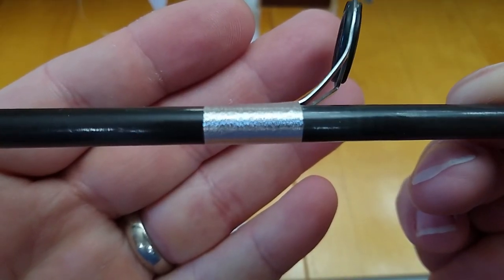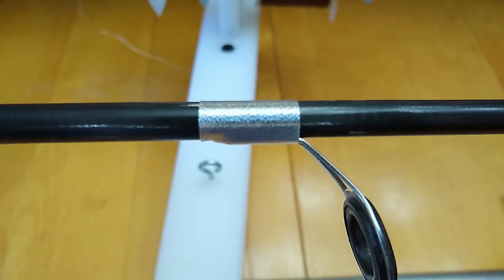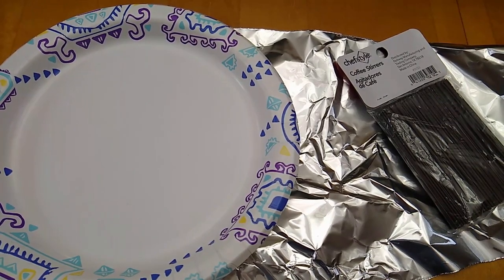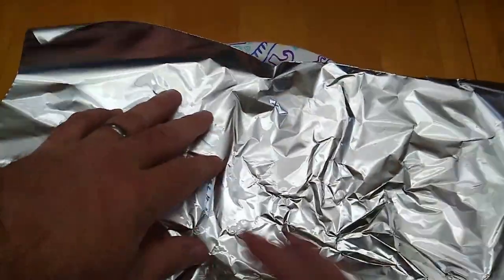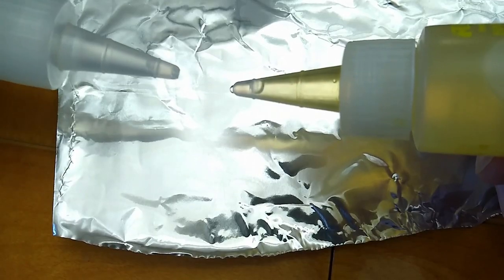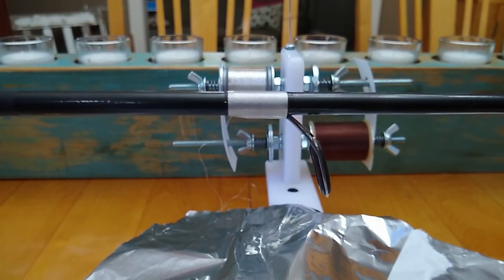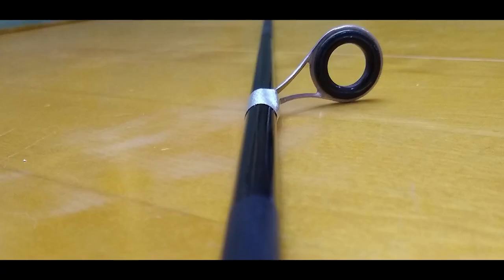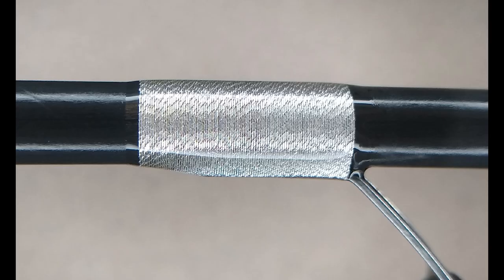Wrap Finish: Epoxy Tips And Tricks For Rod Building (Small Batch Mixing, Flat Finishes, No Bubbles!)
Here are some handy tips and tricks for epoxy finish work. I will tell you some factors to be aware of, talk about mixing and measuring and what sorts of tools I like to use the most. I'll also tell you how I get a flat/level finish on my wraps and also show you an easy way to mix epoxy in small batches. Getting a bubble free epoxy thread finish isn't as hard as some people think, but you will have to put in the practice time to refine a technique that works for you. I hope you find something helpful or useful in the video that you can incorporate into your rod building. If you need me to clarify anything or have any questions, just ask in the comments below and I will be happy to help if I can.